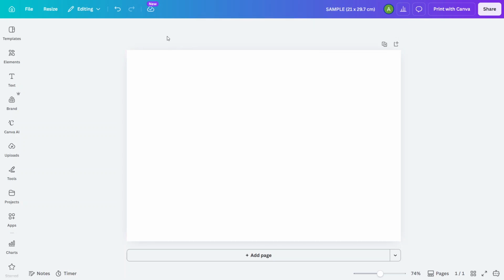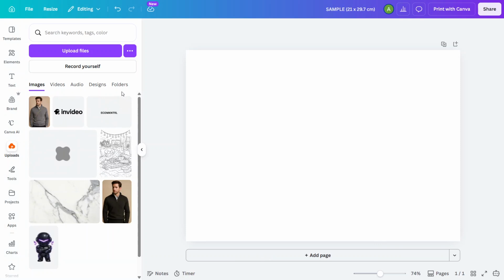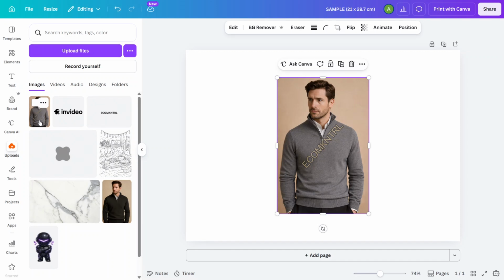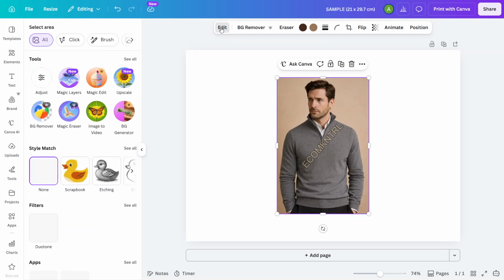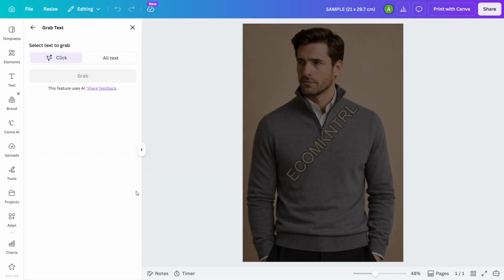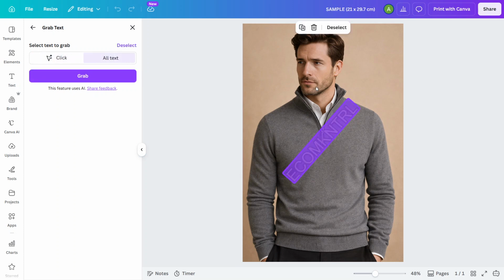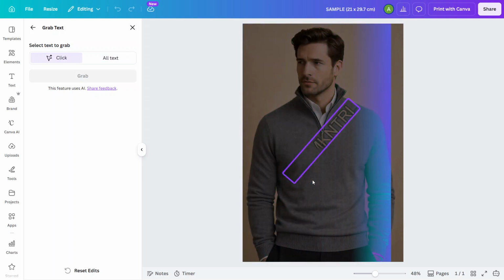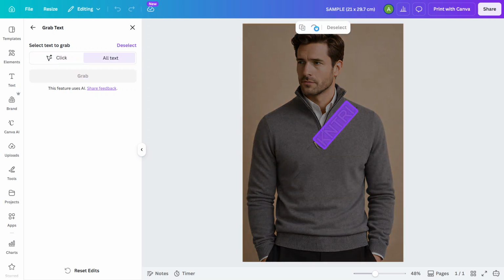How to Remove Watermark in Canva (2026) | Step-by-Step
In this tutorial, you'll learn exactly how to remove watermark in Canva using the most current method available. Whether you're designing graphics for your store, ads, or social content, watermarks can get in the way of a clean final product. We'll walk through why watermarks appear, when you can legally remove them, and the exact steps to export your designs without any watermark showing up. This is the updated 2026 method that works with the current version of Canva, including both the free and Pro plans. No workarounds, no outdated steps.